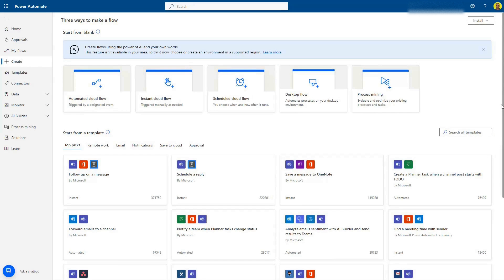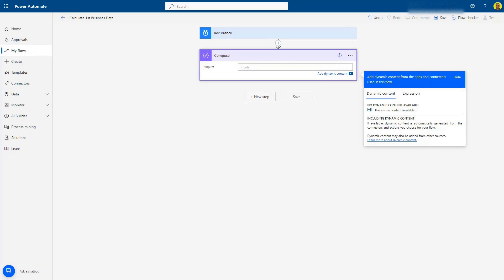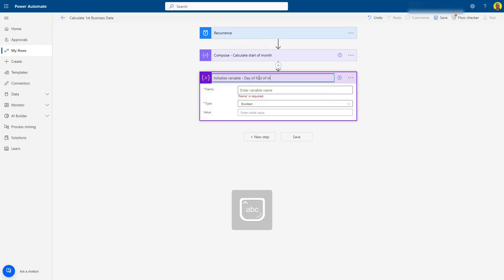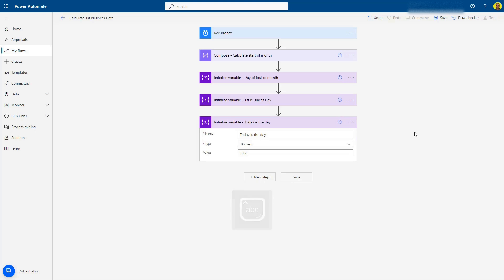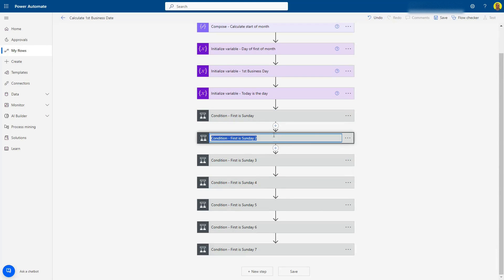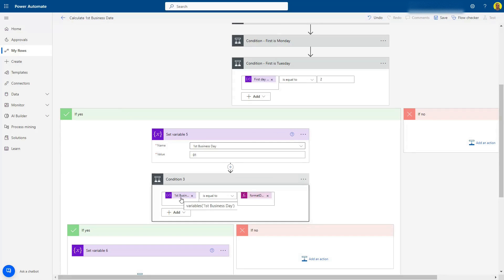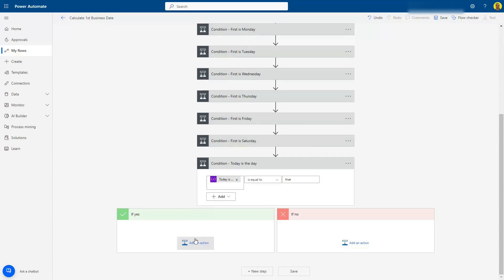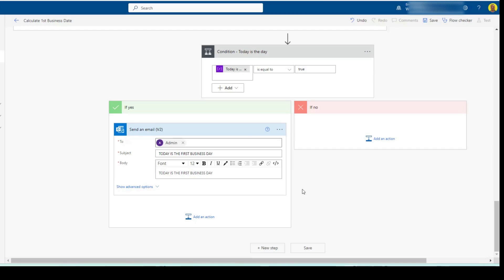Power Automate - Calculate First Business Day of Month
This video shows how to create a Power Automate flow to send an email on the 1st business day of every month.